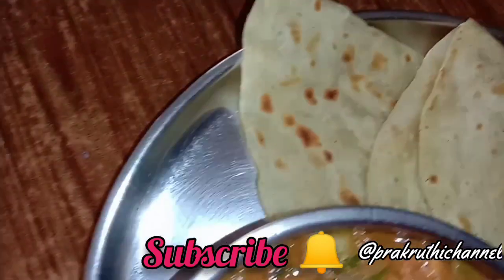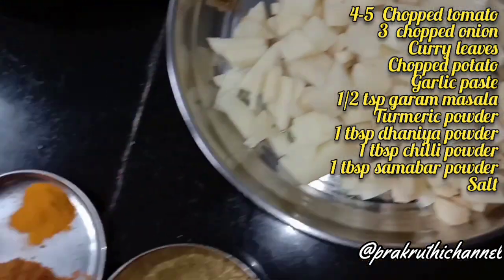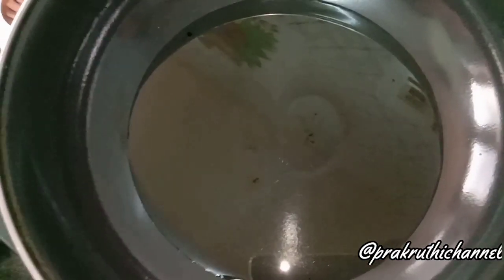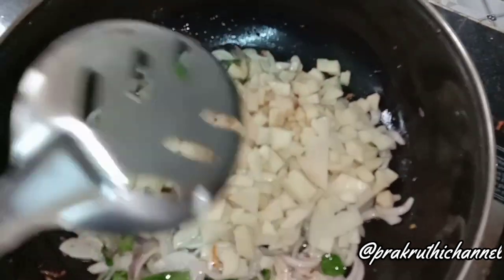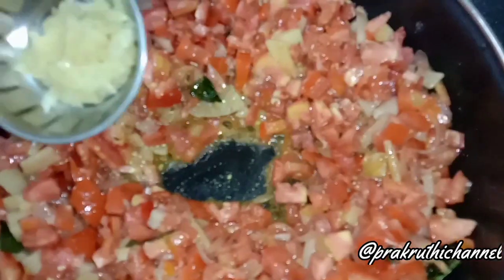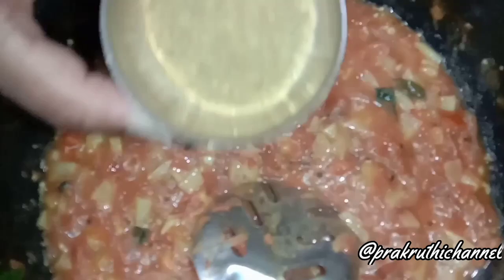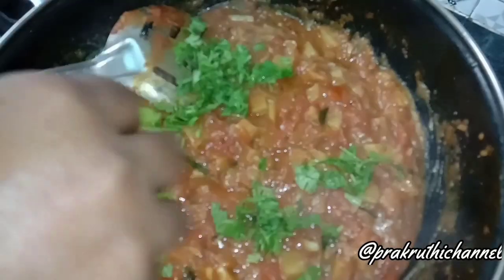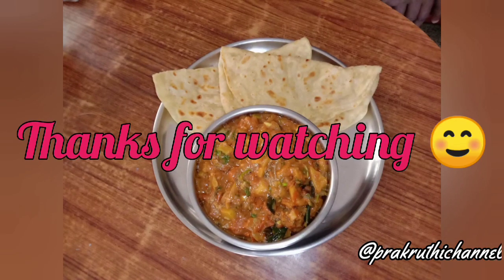Easy and simple Tomato Aloo Gravy recipe | ಸುಲಭವಾಗಿ ಮಾಡುವ ಟೊಮೆಟೊ ಆಲೂ ಗ್ರೇವಿ ರೆಸಿಪಿ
hello friends
watch this vedio it's very simple and easy to make this gravy using tomato and patato.
tomato aloo gravy recipe
for more details please mention in the comment section